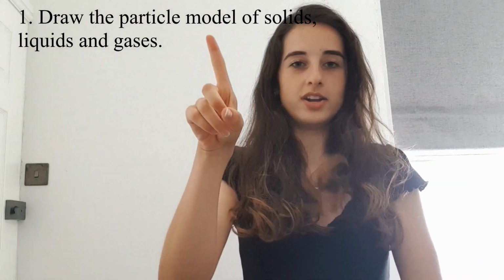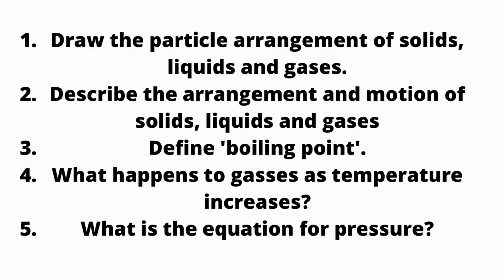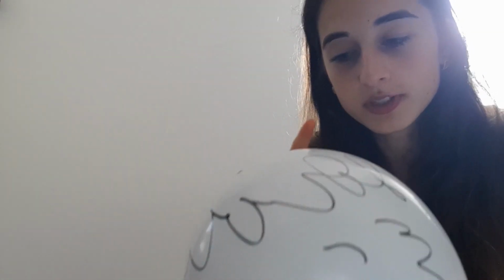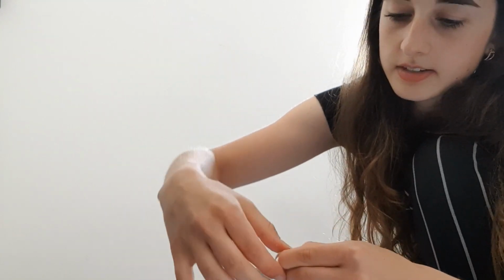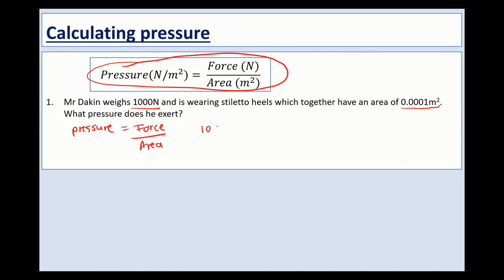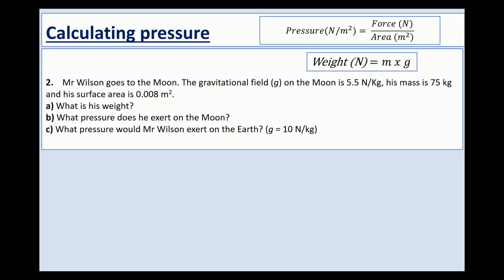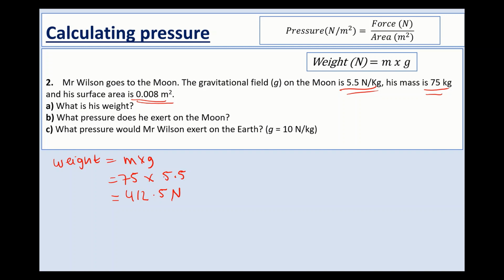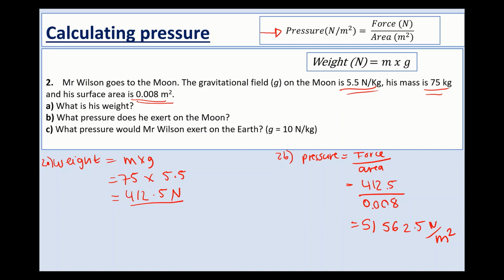Year 7 Pressure